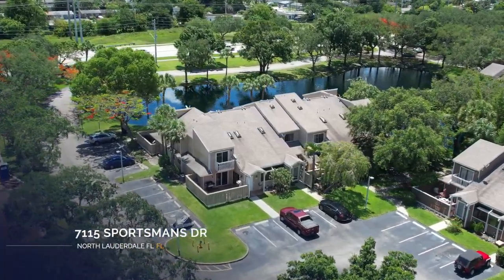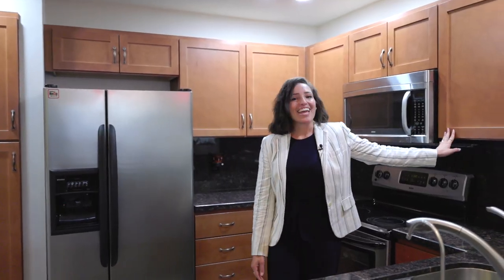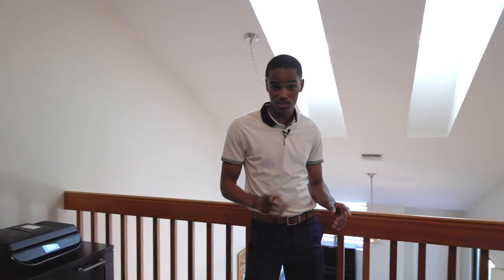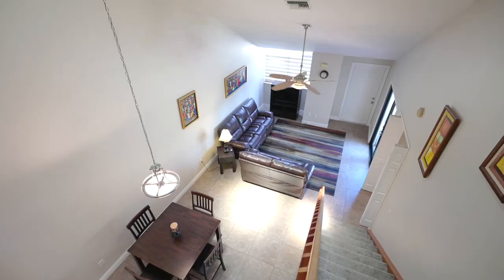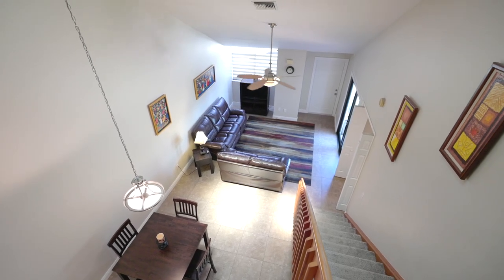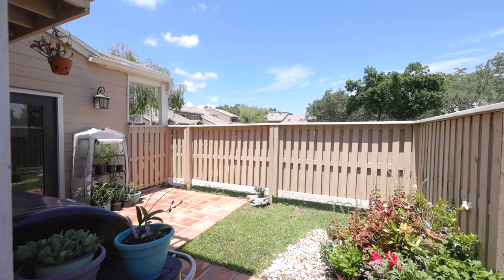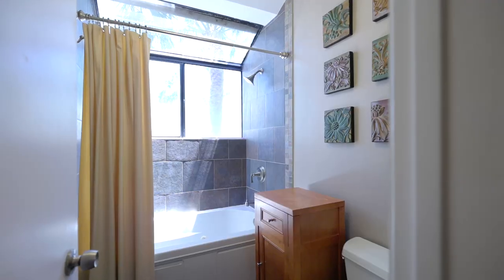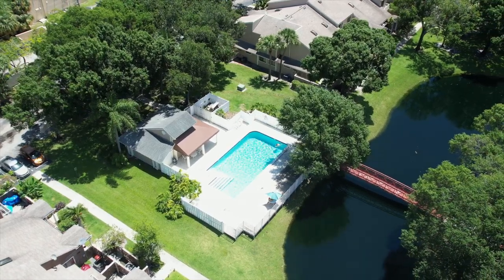Players Play at this $300,000 Townhome in South Florida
I was in the hospital so my team decided to surprise me with this video of our new listing in North Lauderdale.

Enjoy and call Cusi anytime. I'm friendly!

Thank you for the video!

has all of my links including

Always Friendly,
Chris Cusimano